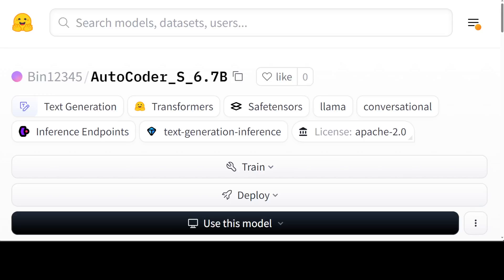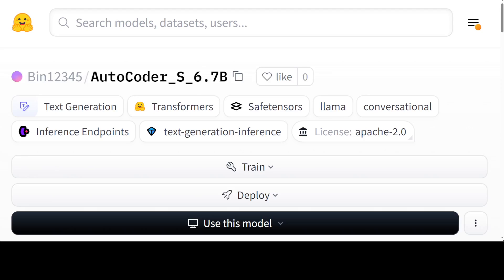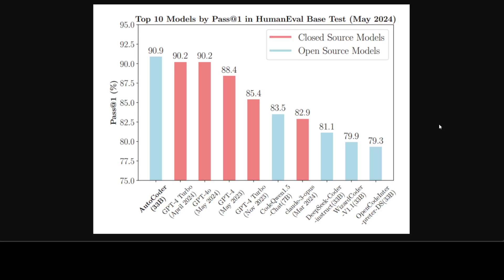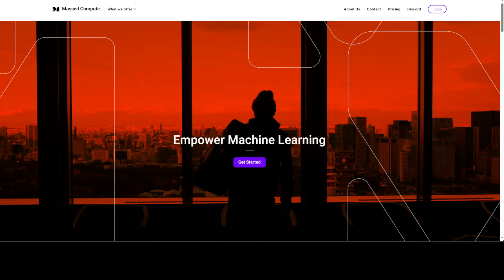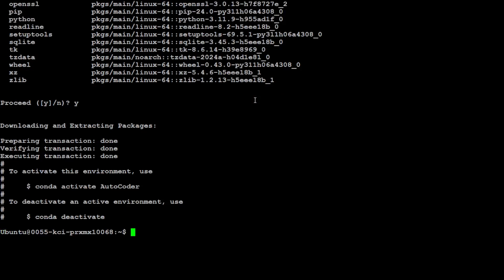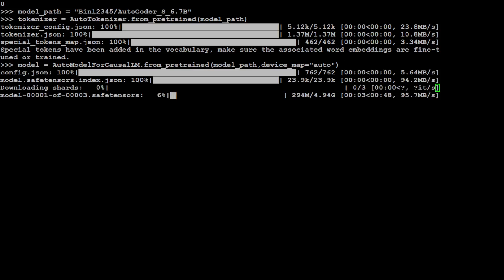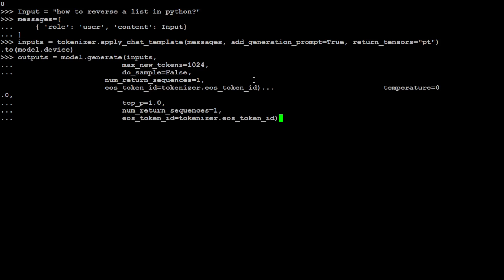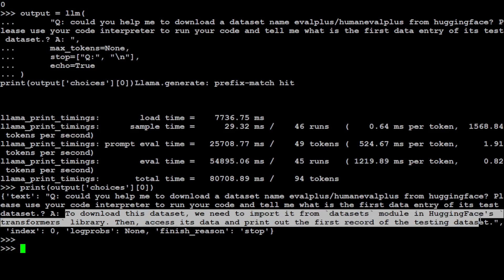Install AutoCoder Locally - Beats GPT-4o Code Interpreter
This video shows a step-by-step process to locally install AutoCoder and test it for code interpreter. a new model designed for the Code generation task.